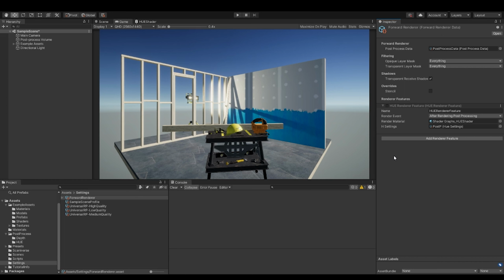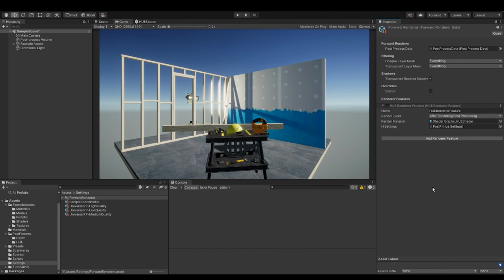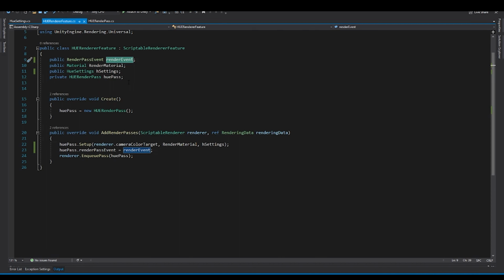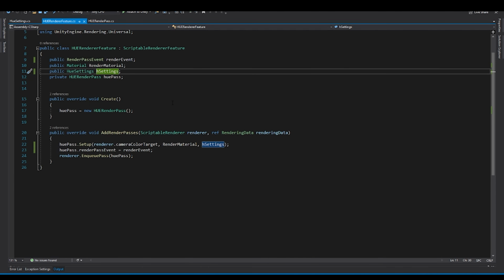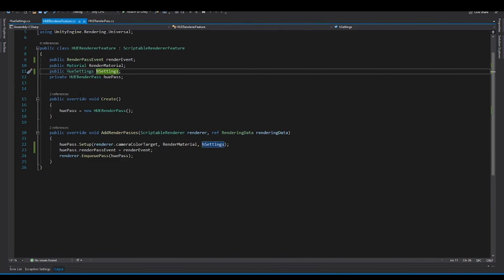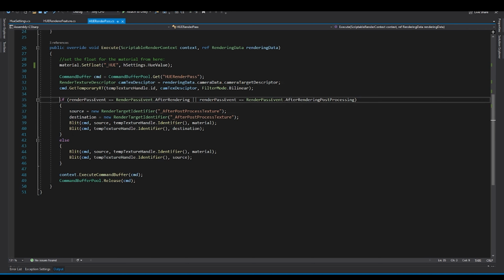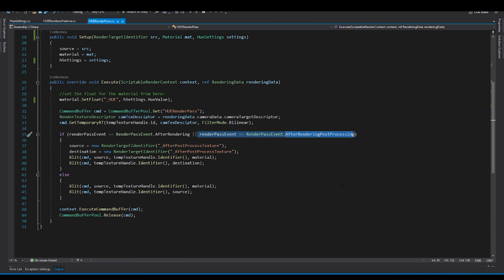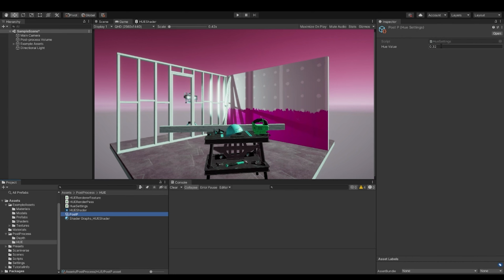Post processing in URP : HUE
This is a series of short shader creation. Usually about 5-10 mins.
Follow along and create quick shaders for your games/apps. Learn by doing :)

In this video, I am demonstrating how we can create post-processing effects in Unity's Universal Rendering Pipeline or URP.
Unlike the Built In Render Pipeline or BIRP, we tap into the render texture using Renderer Features and Render Passes, then change the HUE using a custom shader and a HUE node.

How this helps?
I am starting off with specifically simpler concepts like "post-processing", which will allow you yo understand better the basics of shaders.
Moving further the concepts will be detailed.

Video preview gallery at Instagram : @shadershorts

Made using FreeCam & Rush!